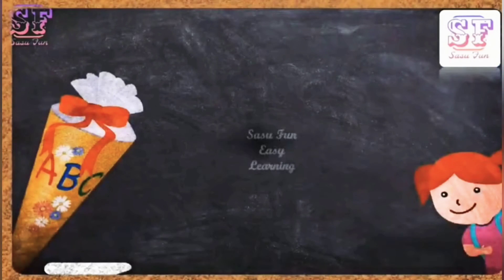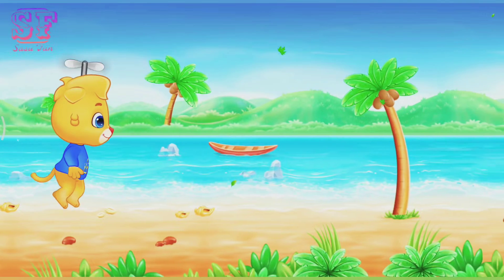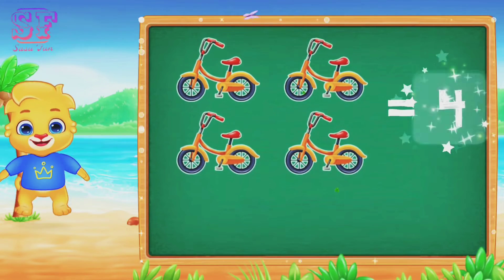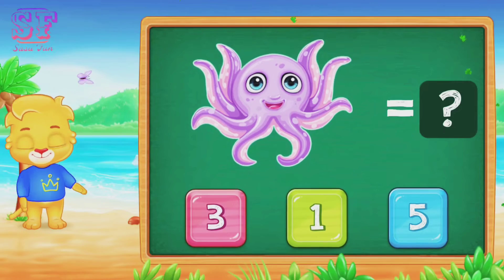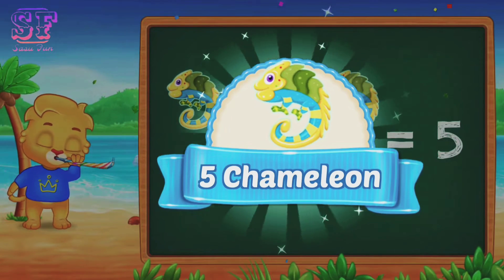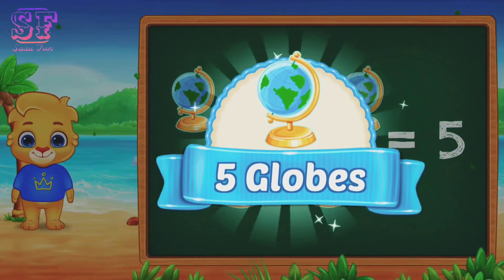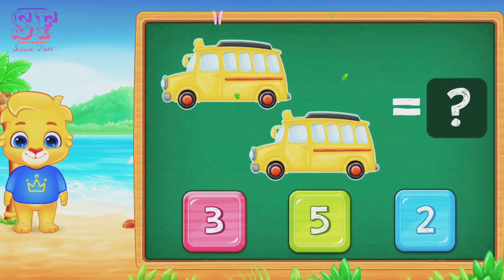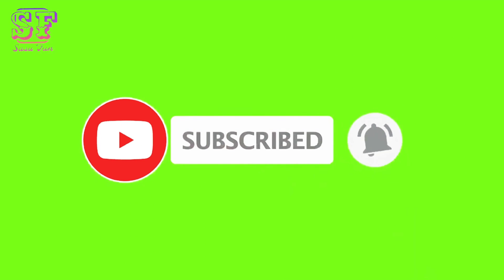counting for kids | counting numbers for kids | numbers counting 1to 10 | learn counting#sasufun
💥Thanks for being in our YouTube channel!

a is counting the numbers from 1 to 31